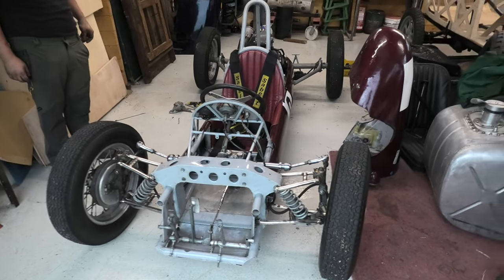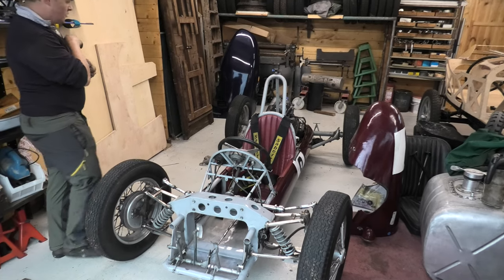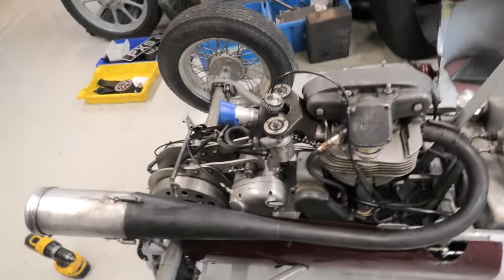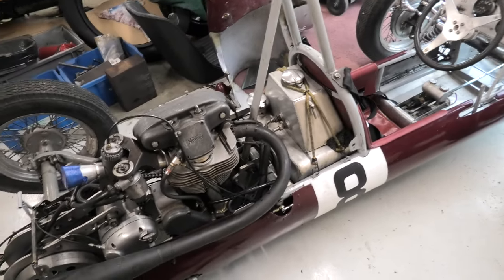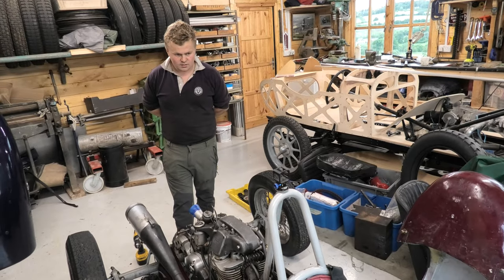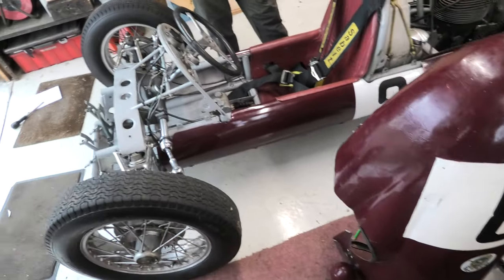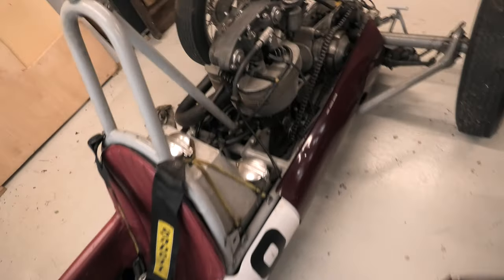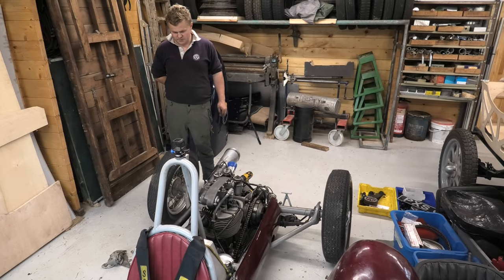Martin / Manx Norton Of Jack Bond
A short video of Tip Top's Jack Bond and his new acquisition a Martin / Manx Norton 500 single seater. I've not heard it running yet but seen it in a video on the Autotest Jack mentions. Jack is racing this coming weekend at Shelsley Walsh Speed Hillclimb 1-7-2023